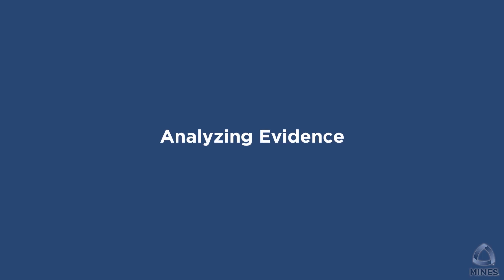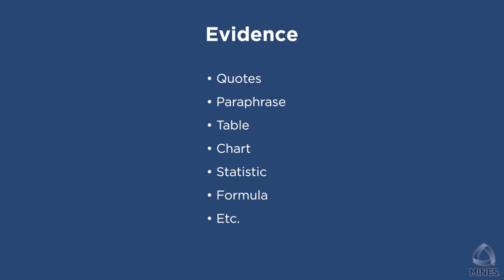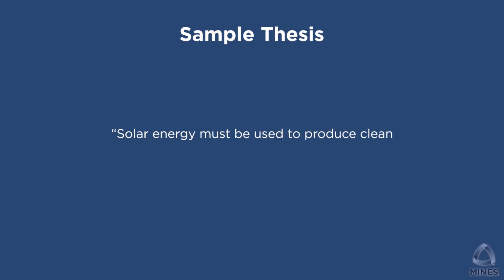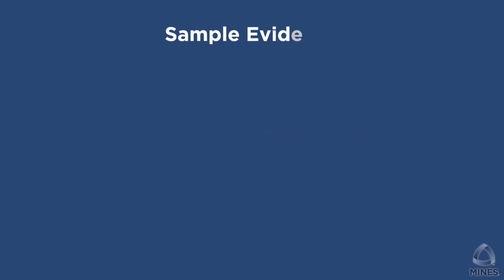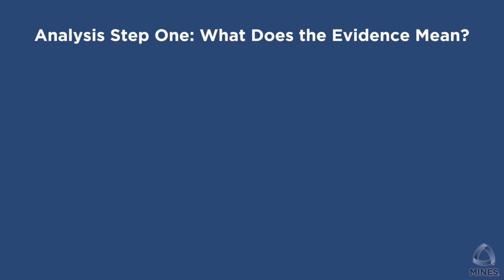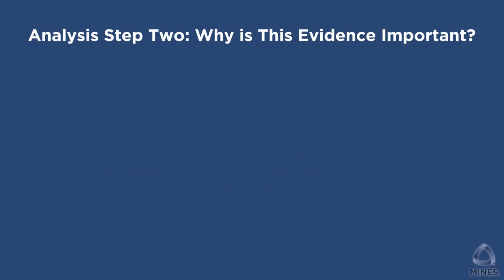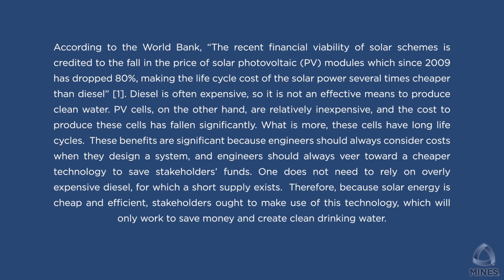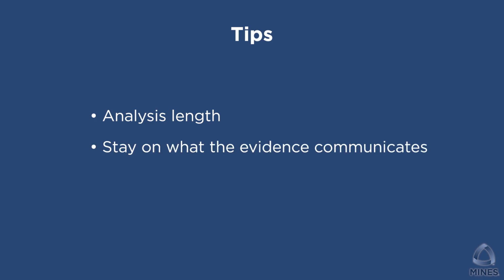Mines Writing Center: Analyzing Evidence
Immediately after we present evidence (in the form of a table, chart, statistic, formula, fact, quotation, or paraphrase), we must then analyze that evidence. As writers, we use evidence to develop our argument; however, we should know that our readers are not inside our heads. We cannot expect our readers to look at evidence and make the same assumptions we do. In other words, we need to carefully explain to our readers the connections we are making (and these connections will usually not be evident to our readers unless we make these connections explicit).